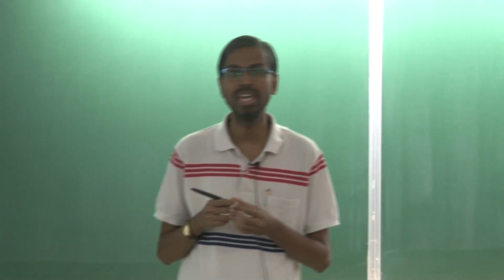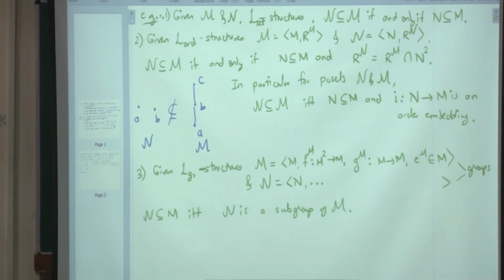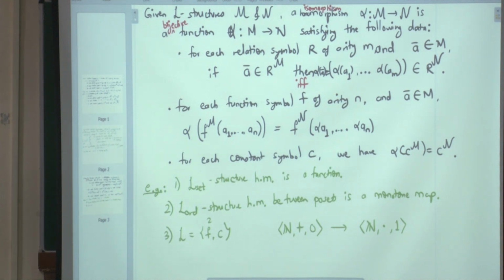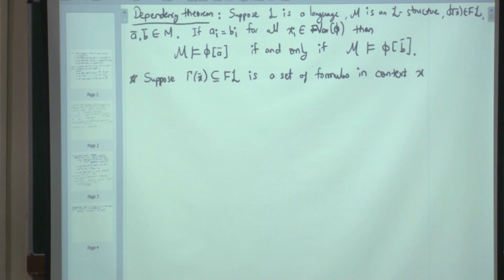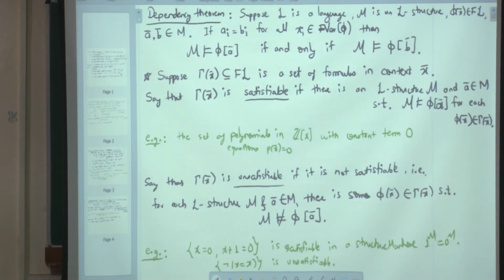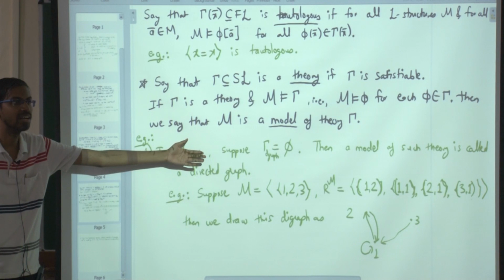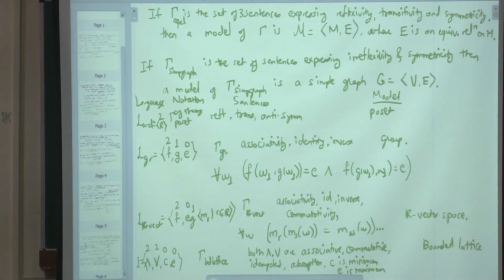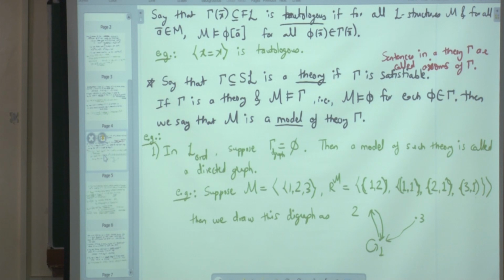Lecture 36 - Predicate Logic Substructures, Semantic Consequence Relation, and Models of Theories